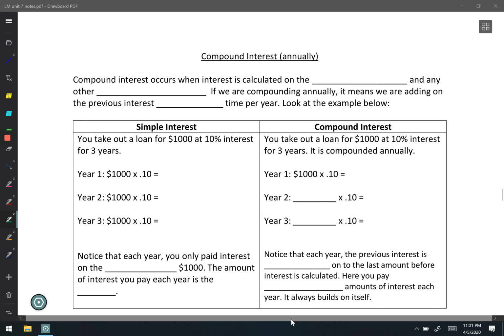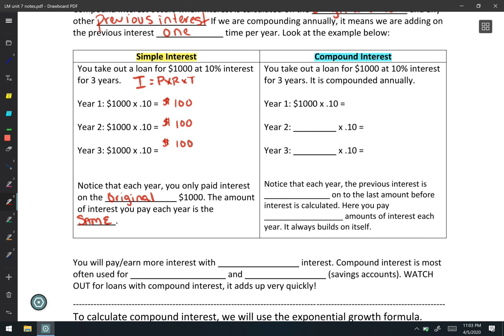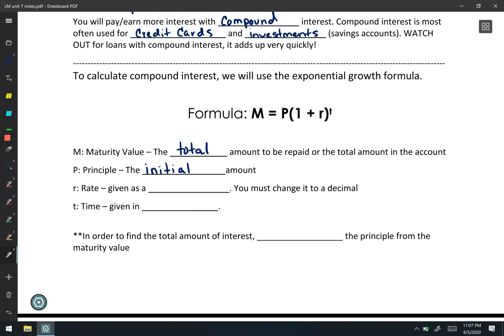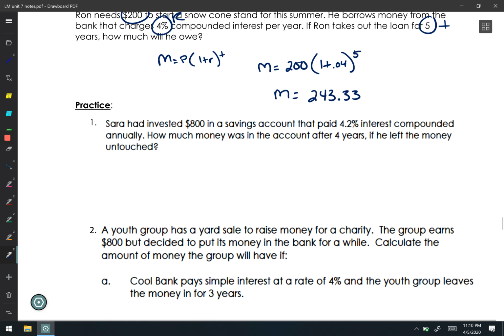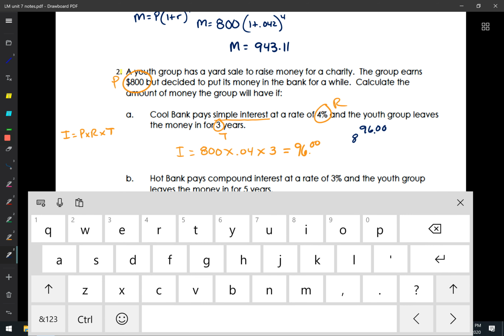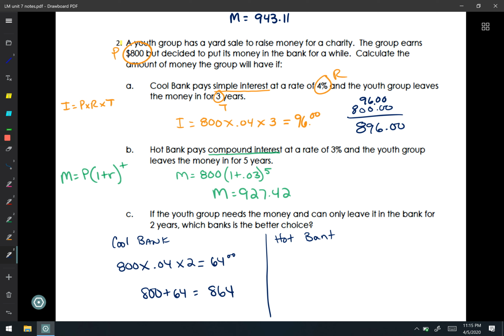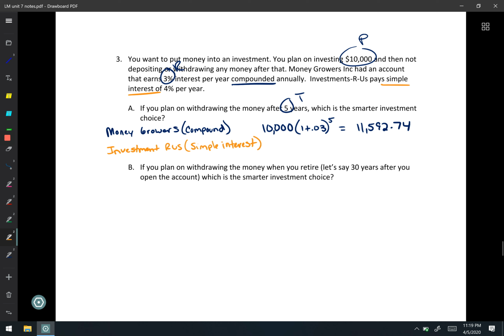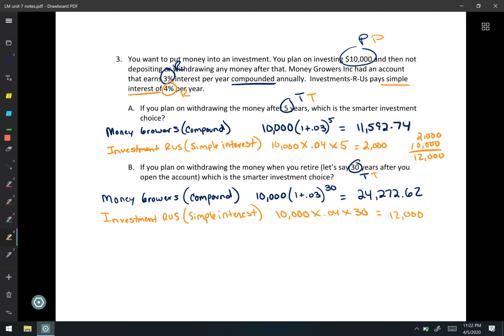Compound Interest (annually only)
This video is instructional notes on compound interest annually. There is also reference made back to our previously covered topic on simple interest.